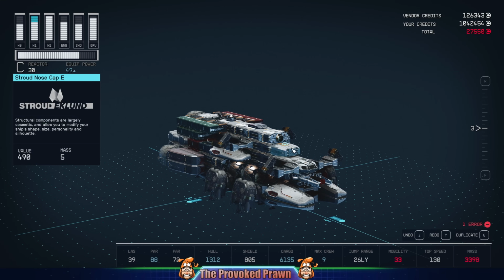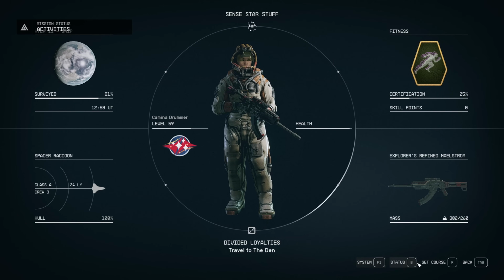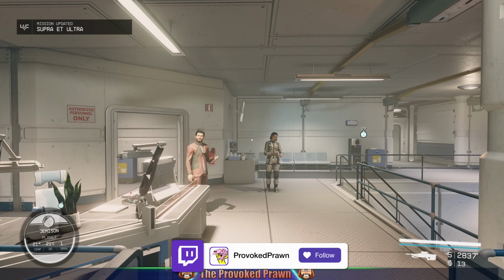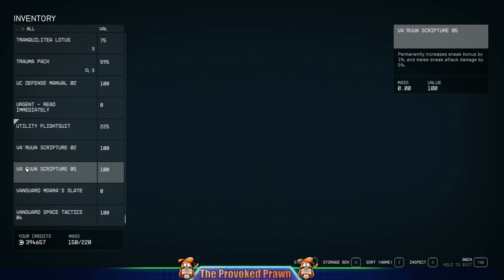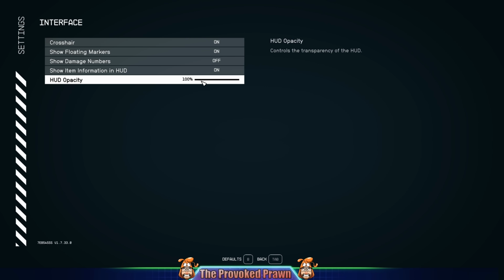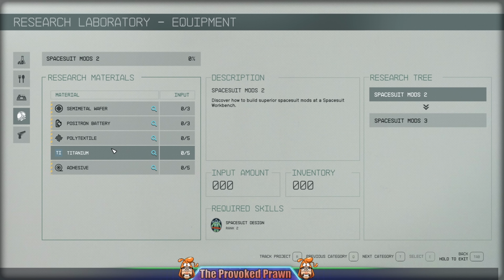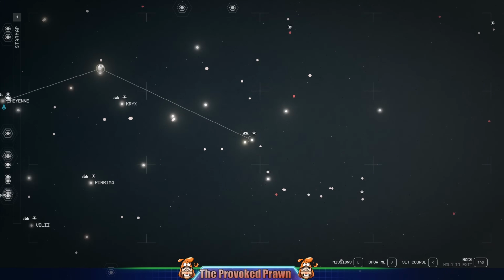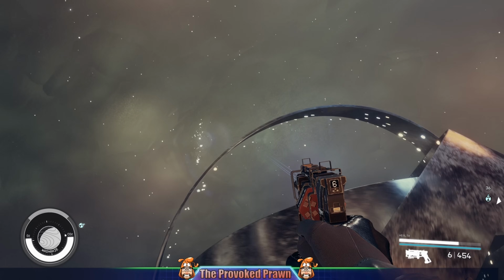Tips I wish I had known sooner in Starfield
I've played around 100 hours of Starfield so far and these are the things I've learnt which I wish I'd known earlier. There are lots of cool things you can do in Starfield to get ahead. These are just some of them!

If you buy games on Epic, consider using the support-a-creator tag to help support me - THEPROVOKEDPRAWN